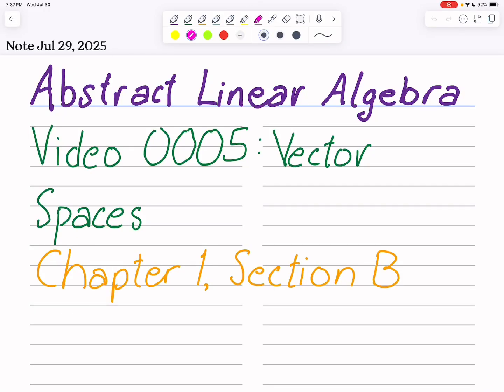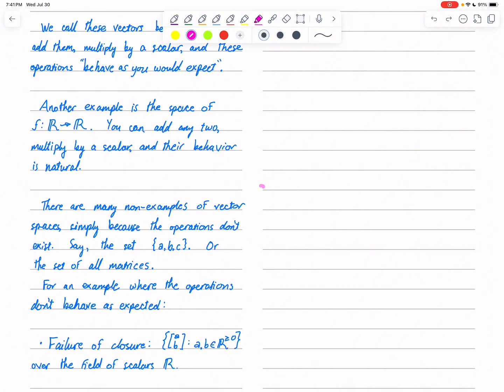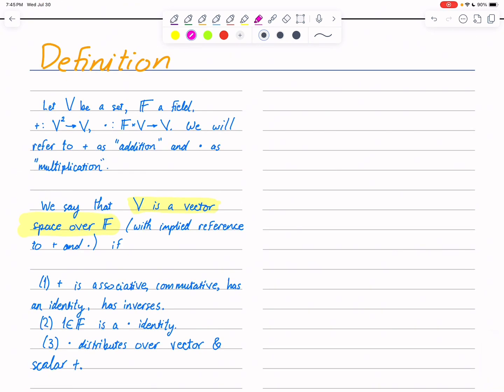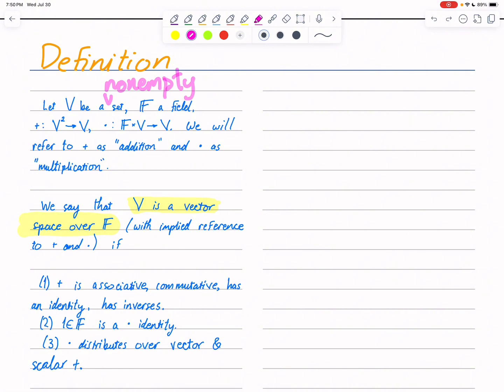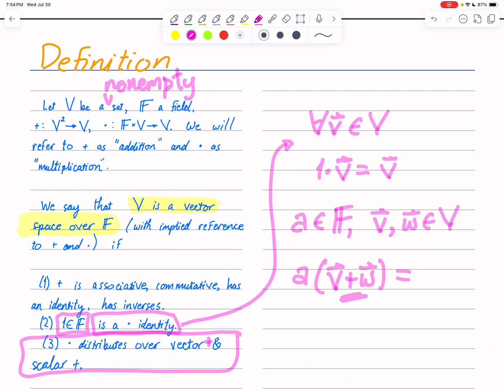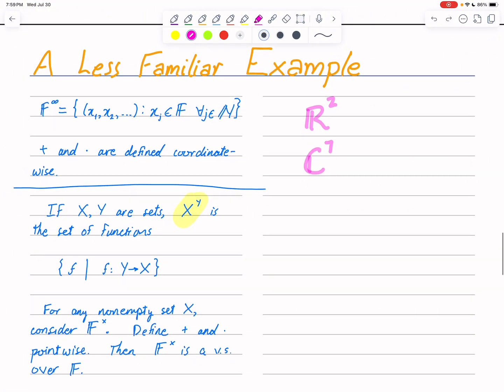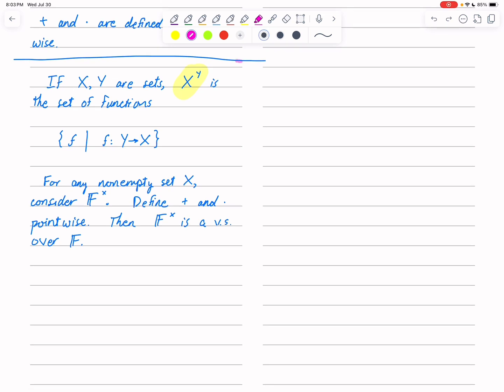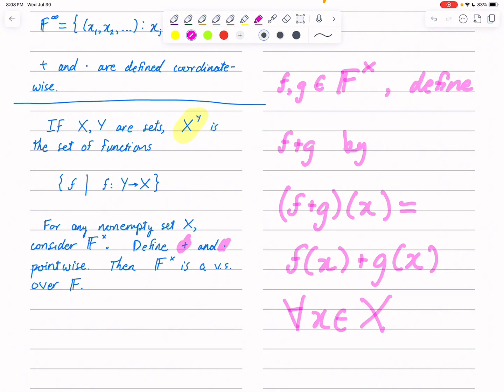Abstract Linear Algebra - Video 0005 - Vector Spaces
Definition of a vector space.